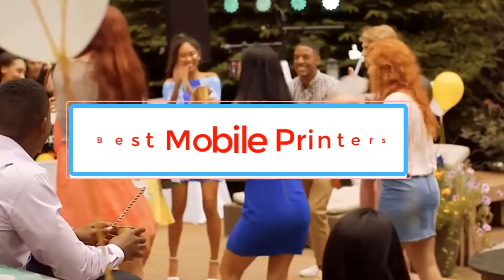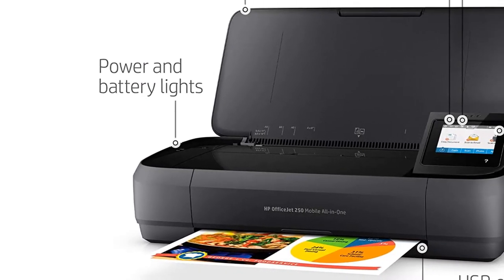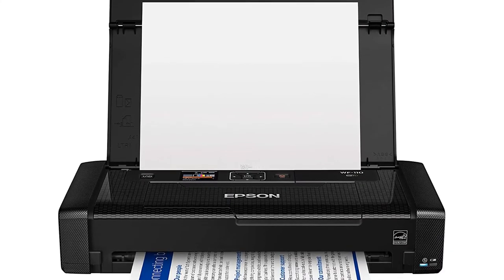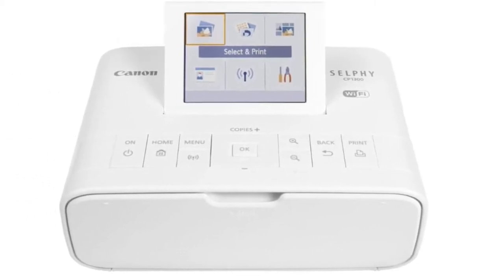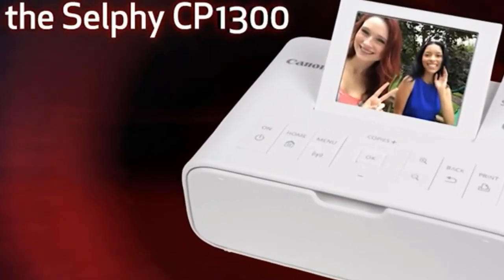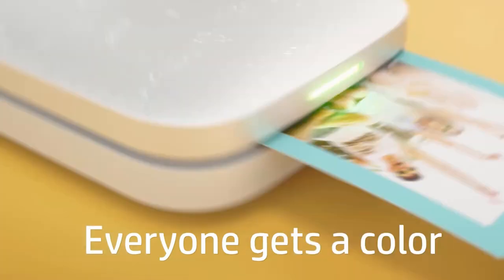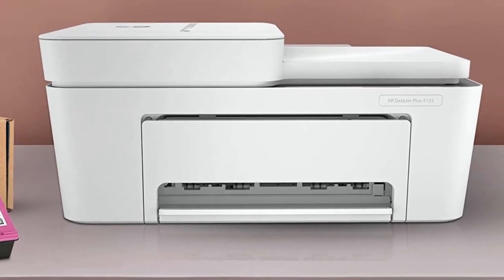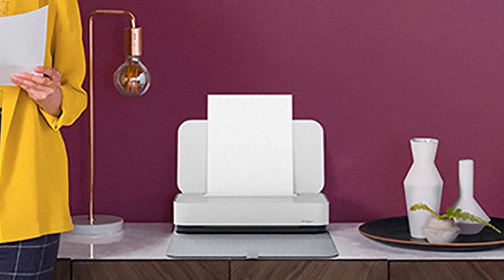✅6 Best Mobile Printers In 2021-Best Mobile Printers Reviews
1. HP OfficeJet 250 Mobile Printers.

2. Epson WorkForce WF-100 Mobile Printers.

3. Canon SELPHY CP1300 Mobile Printers.

4. HP Sprocket Portable Photo Printer.

5. HP DeskJet Plus 4155 All-in-One Printer.

6. HP Tango X Mobile Printers.

Hey guys in this video we are going to be checking out the Best Mobile Printers. You Can Buy Right Now. We made This List Based On Our Personal Opinion and hours of research & we have listed them based on the type of features and Price. We have Included options for every type of user so whether you are looking for the best budget.

      owners.